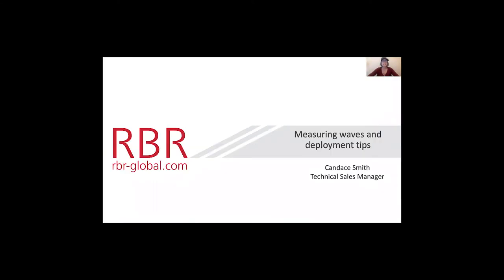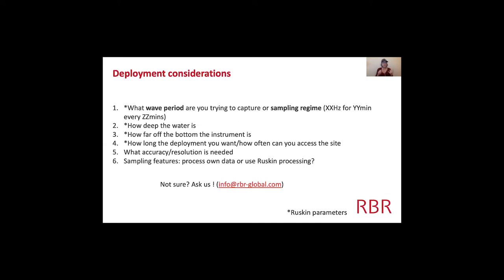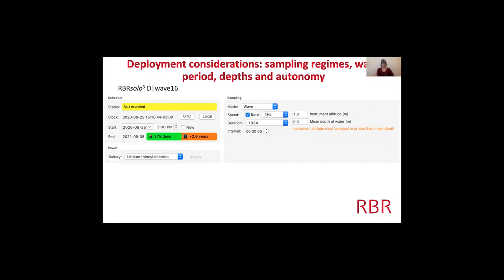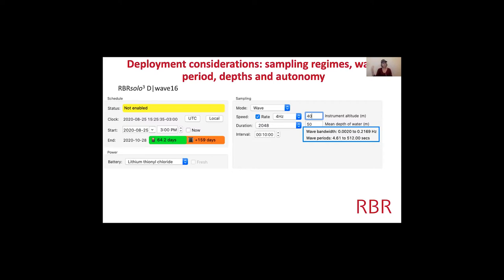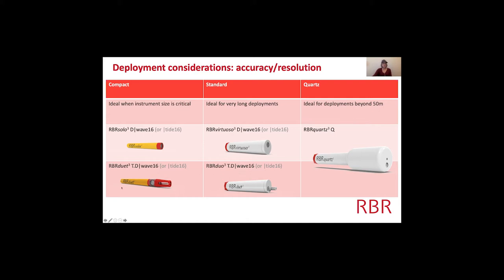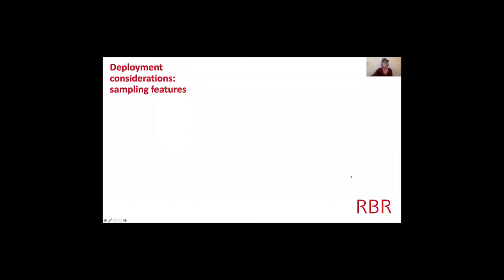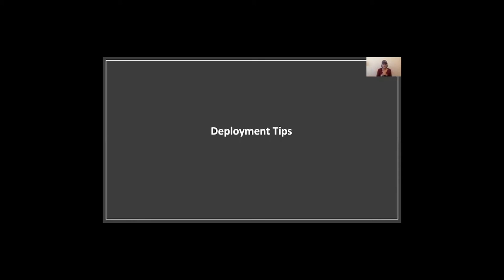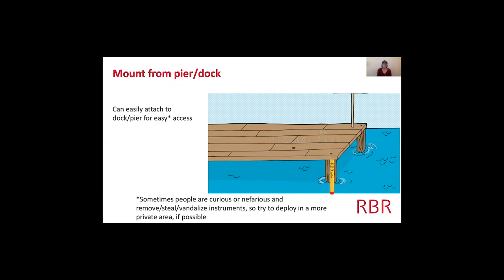Measuring the pore pressure response in sandy beaches using RBRsolo³ Ds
Pore pressure response to wave action can lead to sand liquefaction. Learn the results of measuring pore pressure at beaches using RBRsolo³ Ds. Hosted by Candace Smith with guest speaker Nina Stark (Virginia Tech).